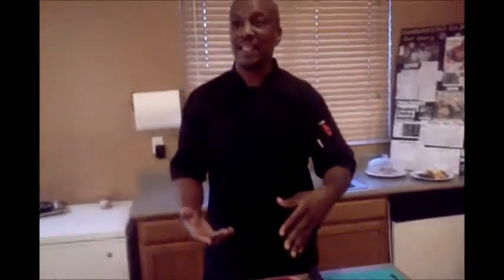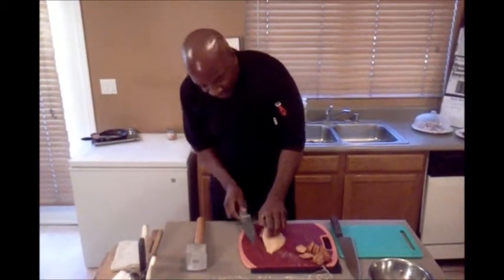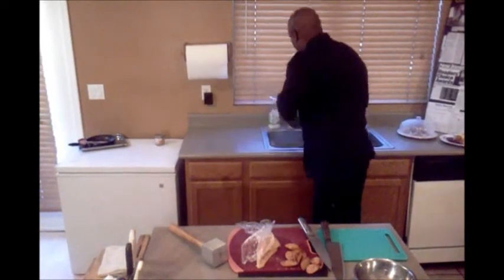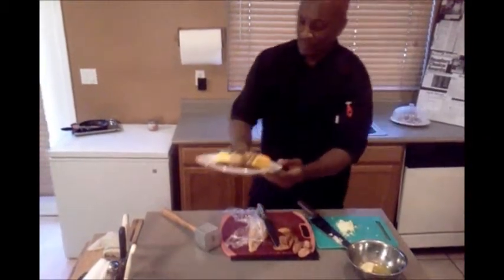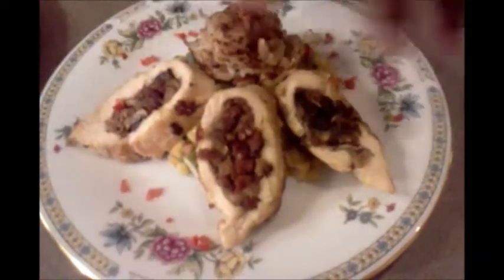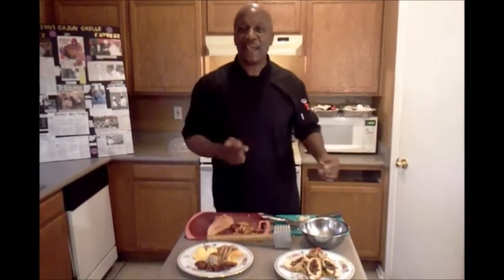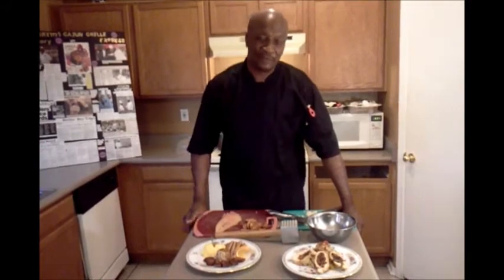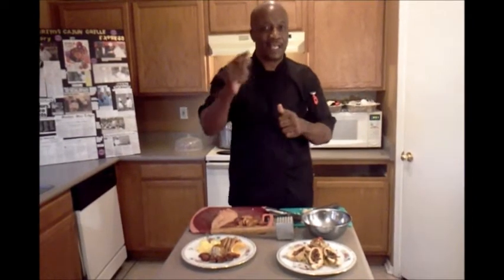Food Network Video Audition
chef Michael of Jamburritos Audition for the Food Network